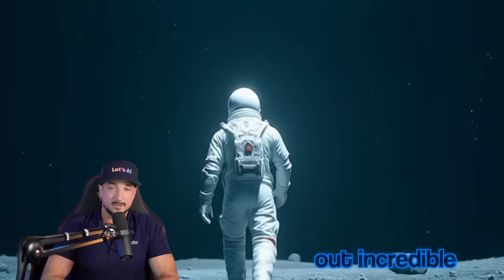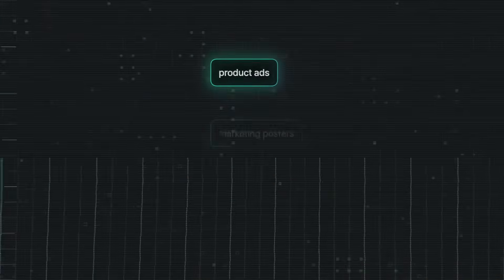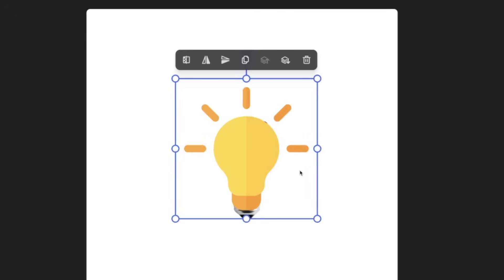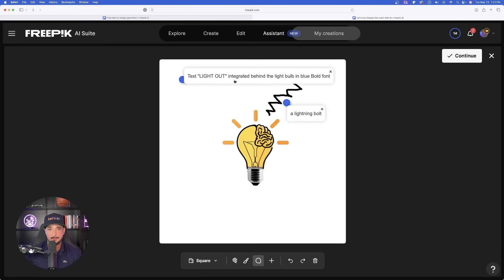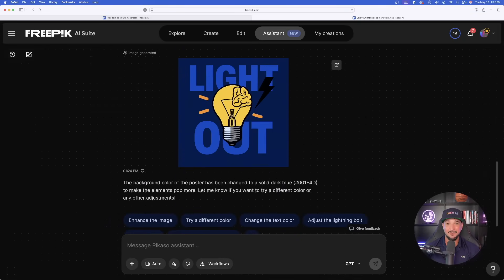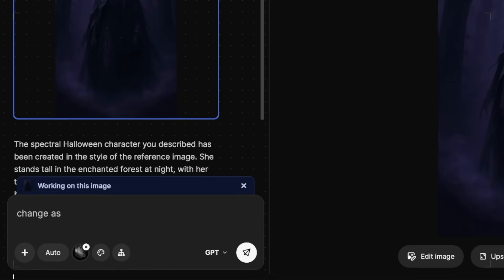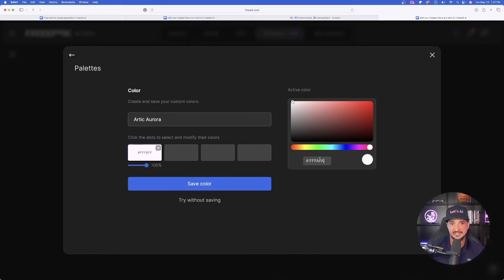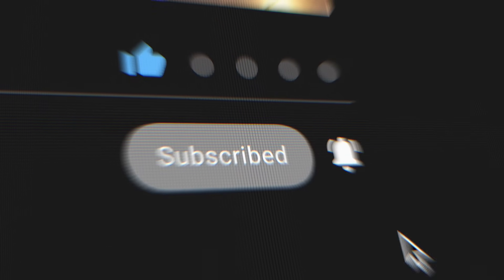ChatGPT Just Supercharged Freepik - Mind-blowing Update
Freepik just supercharged their ChatGPT integration with awesome updates, including one of the most helpful ones, Composition.

Freepik's ChatGPT/OpenAI integration is called AI Assistant. And this makes Freepik the #1 All-in-One AI Suite in my opinion.

Get the Color Palette Prompt Generator (plus more) featured in this video
Scroll down until you see "Featured on YouTube"